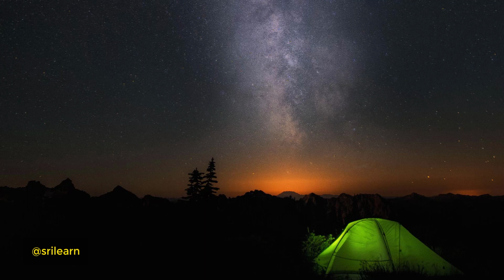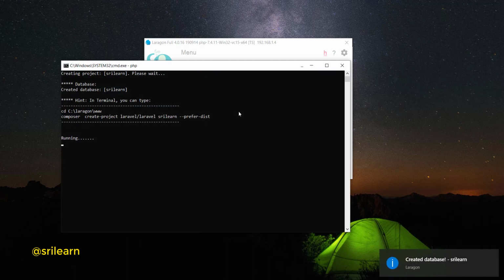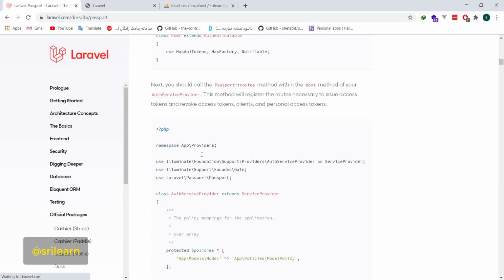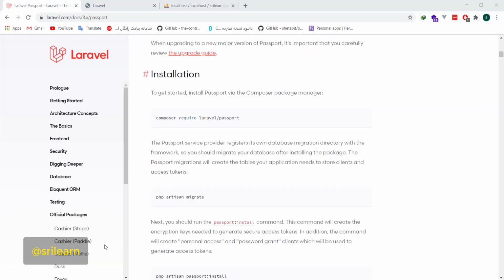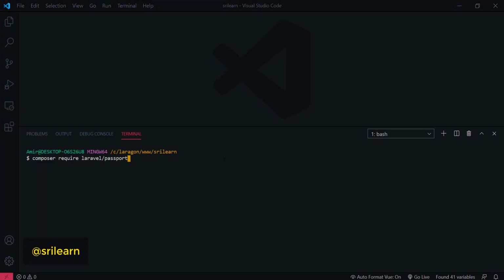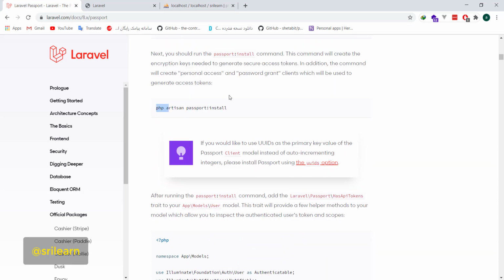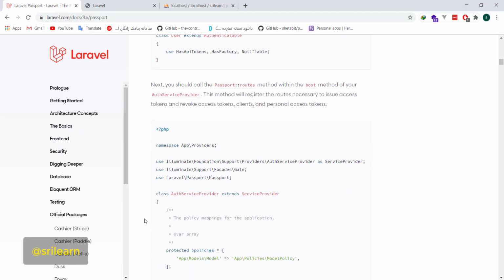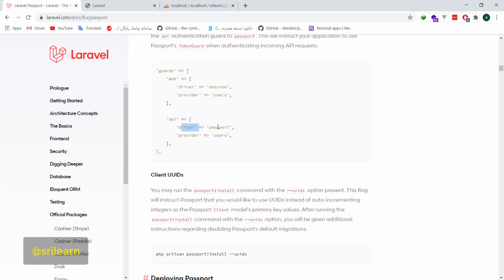how to use passport package in laravel - part 1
in this and next lectures i wanna show you how can you use passport package in your laravel project , but maybe some of you ask from your self what is passport package? i little explain it for you but for more detail search about it on google , well by Passport package in laravel you can easily create your website API and by API you can connect your mobile application to your website easily and by high secure :) , i suggest you 100 percent☺️ see this and next lectures.